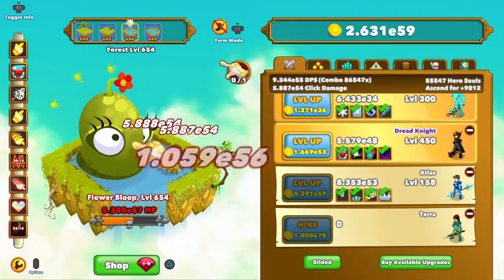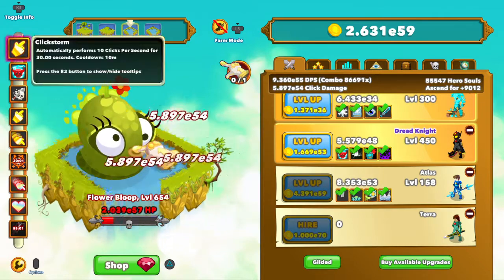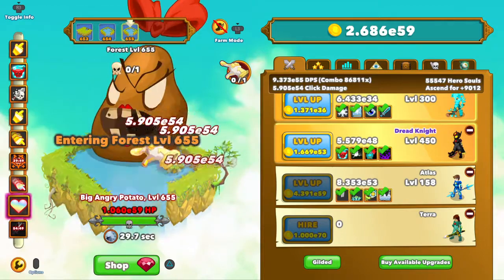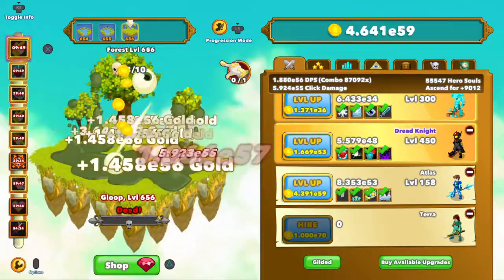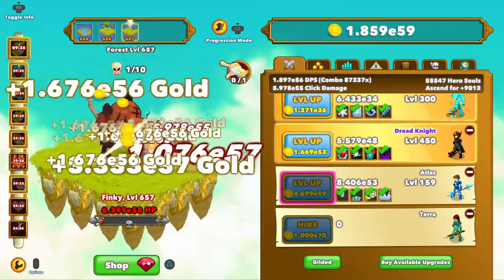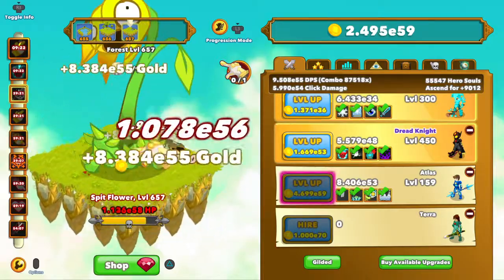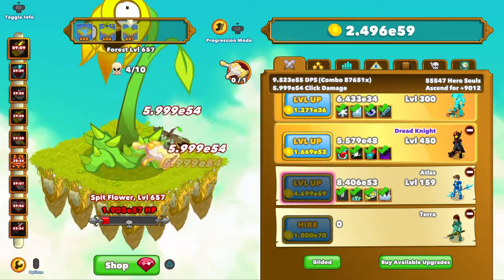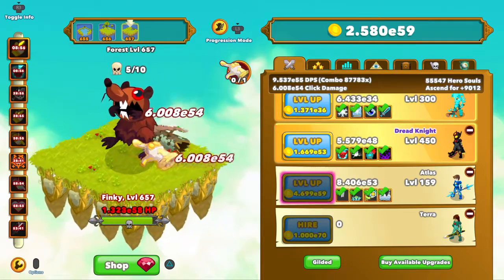Clicker Heroes GamePlay 148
Clicker Heroes